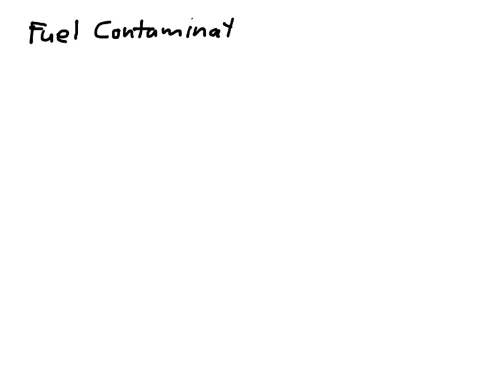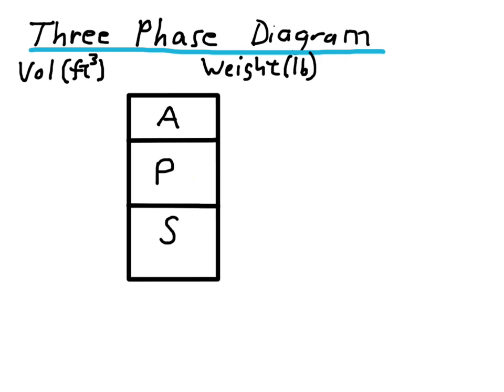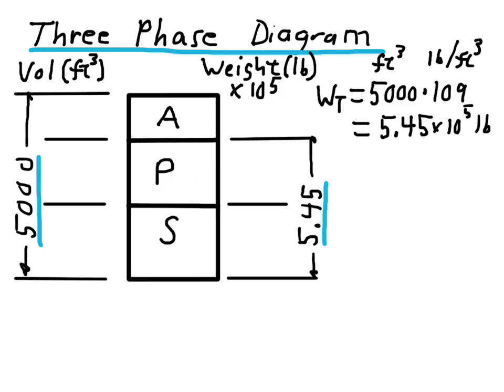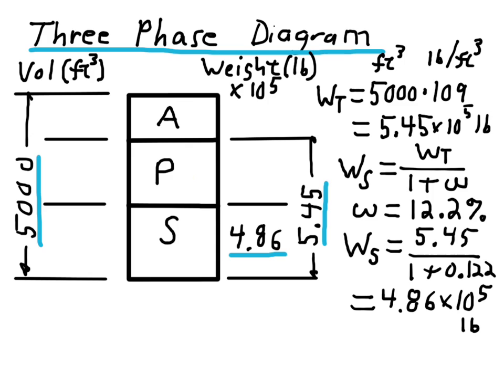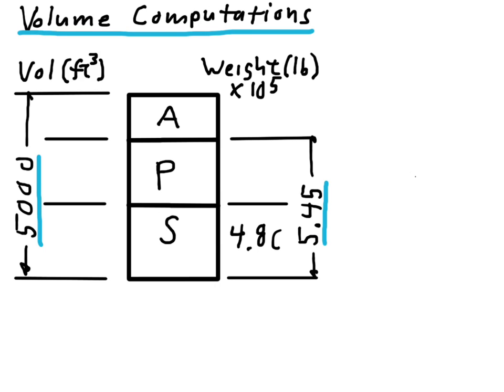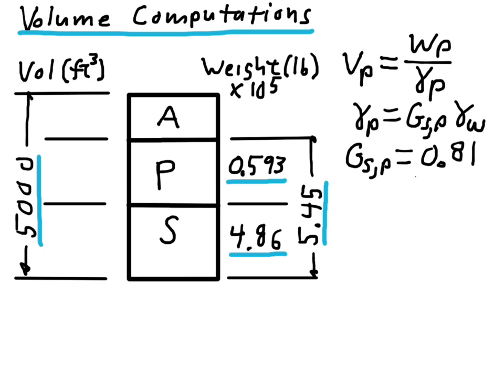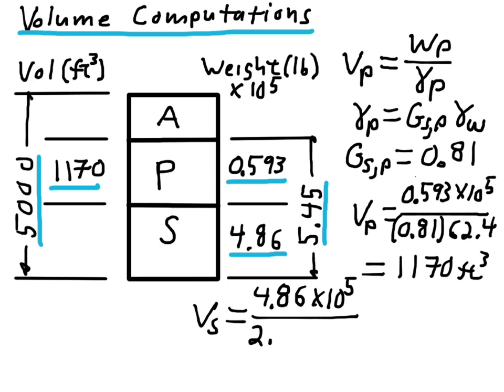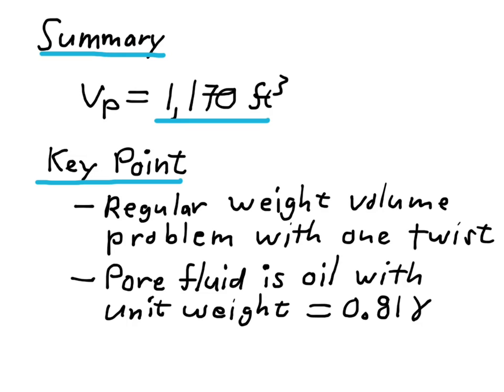Contaminated soil wt-vol problem (high res)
Soil mechanics weight volume problem with petroleum contaminated pore fluid.